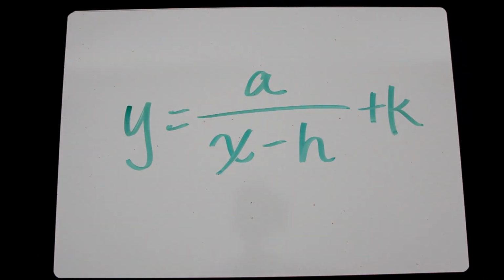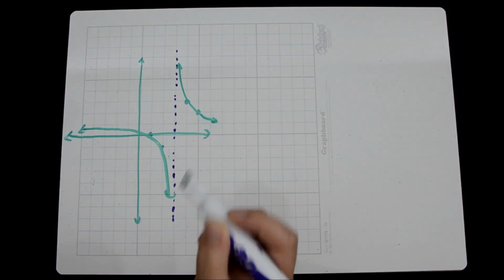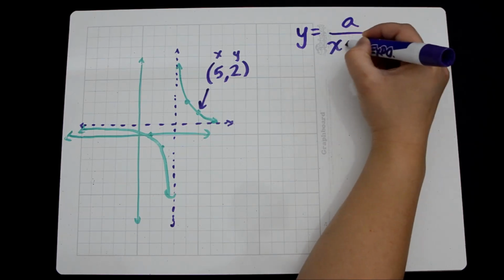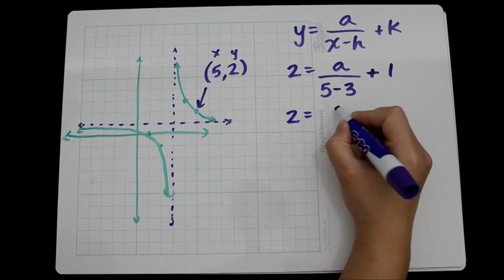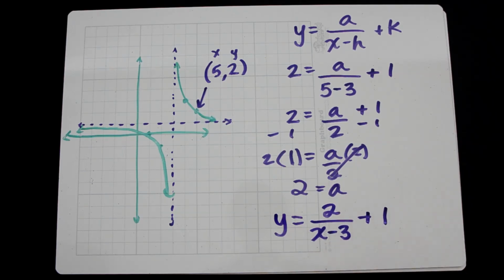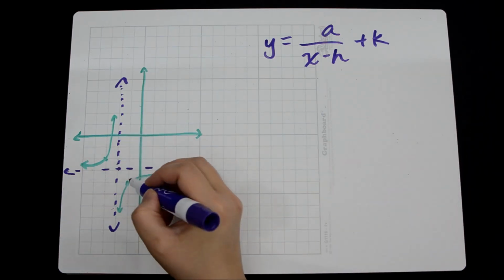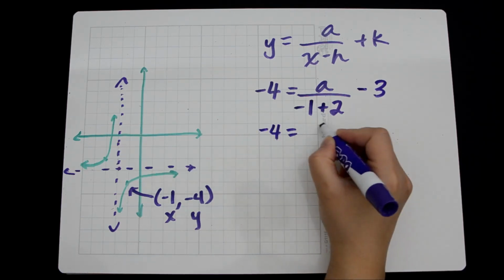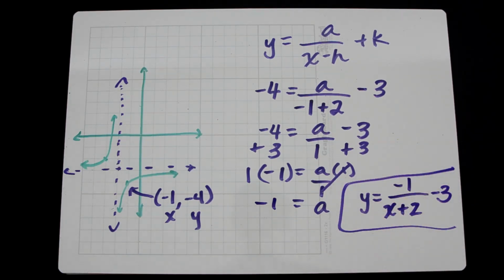Writing Rational Functions from a Graph Tutorial